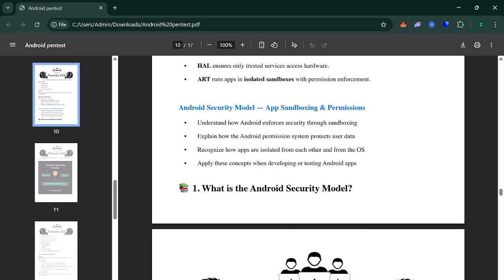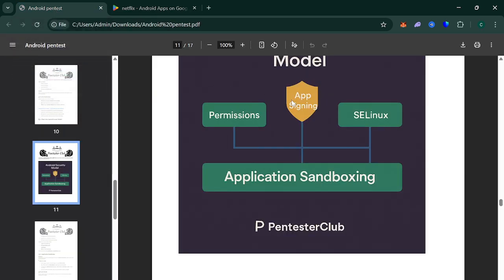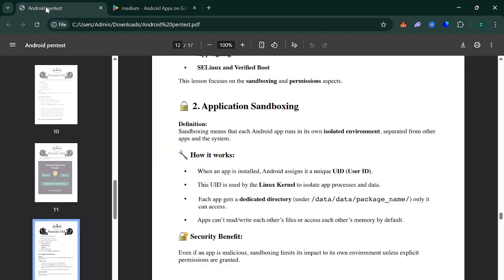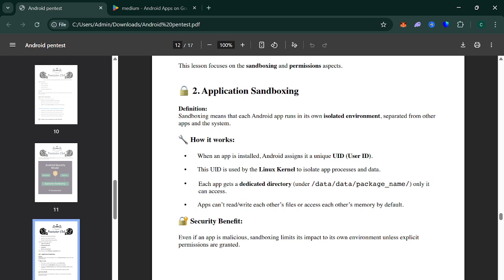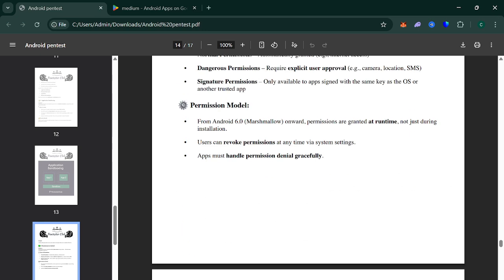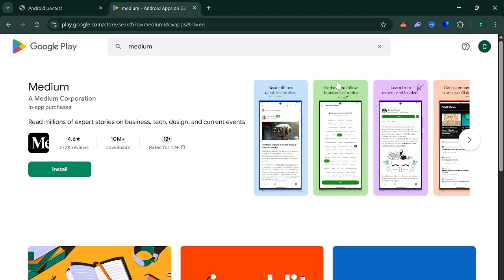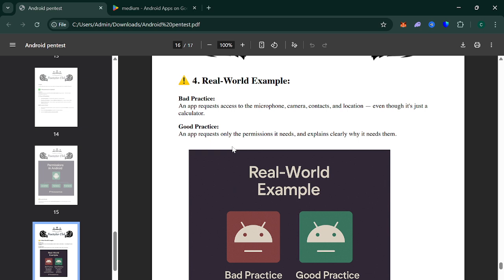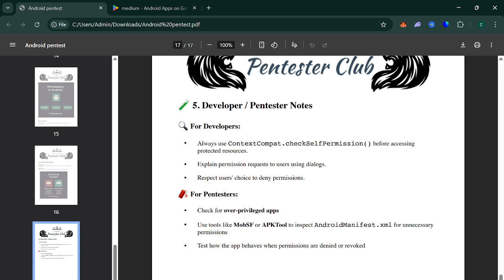Android Security Model Explained: How Your Phone Stays Safe!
🔐 Android Security Model Explained (2025 Edition)

In this video, we break down the Android Security Architecture and explain how Google protects billions of devices across the globe. Whether you're an ethical hacker, Android developer, or a cybersecurity enthusiast, understanding Android’s layered security model is essential.

📱 Topics Covered:

Android OS security layers

Verified Boot & Trusted Execution Environment

App sandboxing & permissions

SELinux enforcement

Google Play Protect

Device encryption & key management

Security updates and patching

👉 Whether you're preparing for Android penetration testing or just curious about mobile OS security, this guide is for you.

🔧 Learn how Android defends against malware, exploits, and unauthorized access — and how hackers try to bypass these protections.